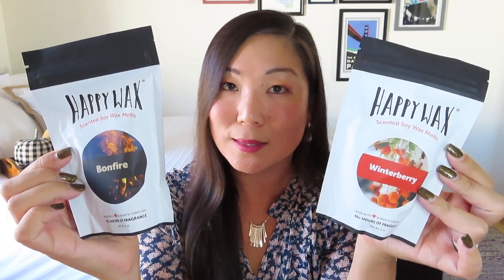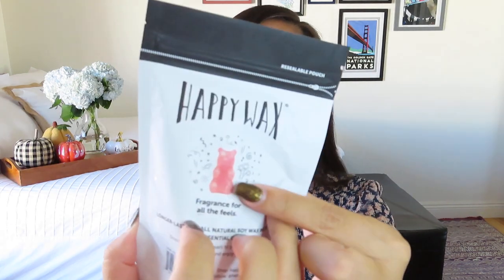Good Vibe Scribe | November 2020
Order by November 5 to get this amazing box!

$45/month for 5 full-size items including unique goods handmade by small businesses.
$50/month for Premium subscription which allows customization of at least 2 products.